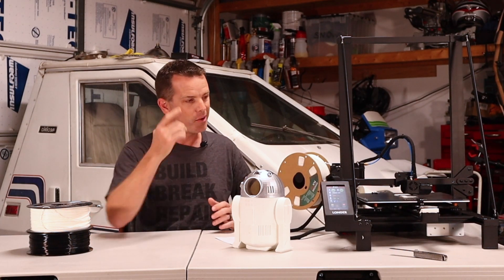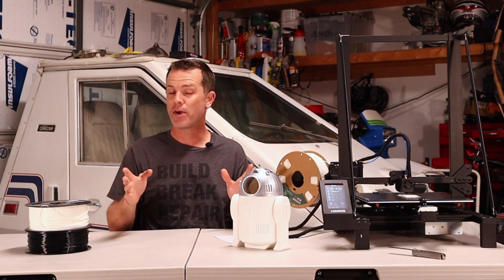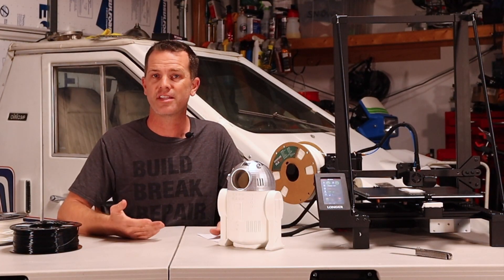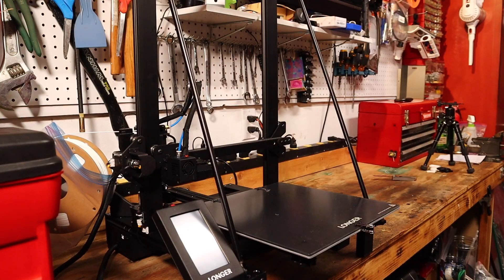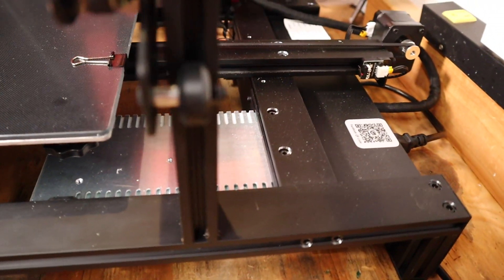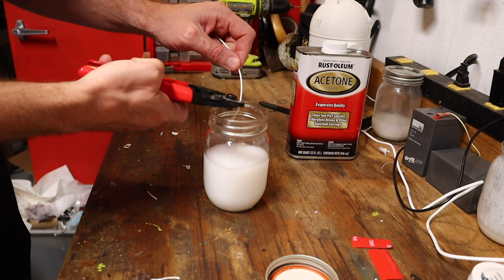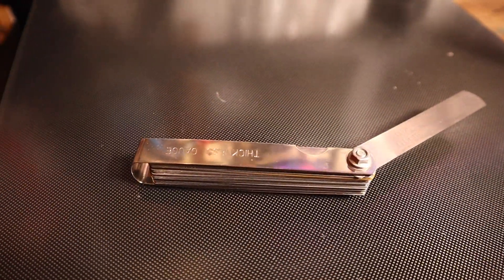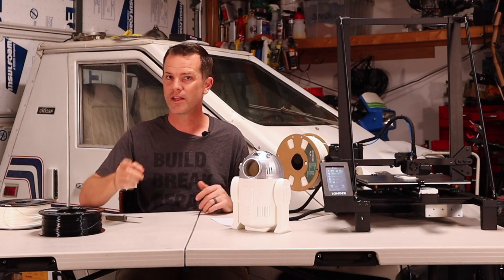Large Budget 3d Printer - Longer LK5 Pro - Pros, Cons and Tips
The Longer LK5 Pro is a large budget-friendly 3d printer we picked up to make some replacement parts for our car.
LK5 Pro on Amazon
Feeler gauge
The tent I used for ABS